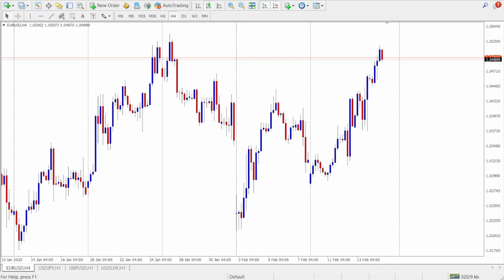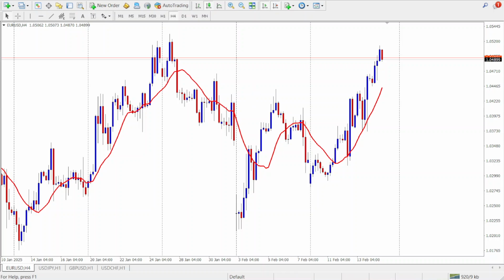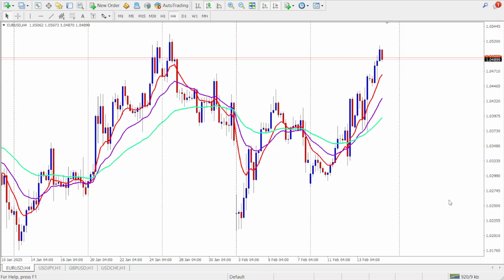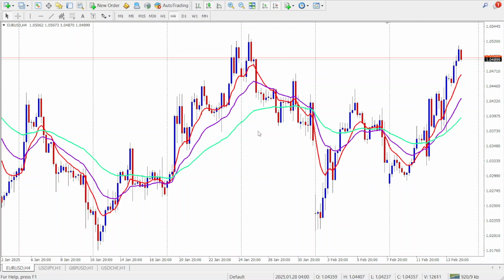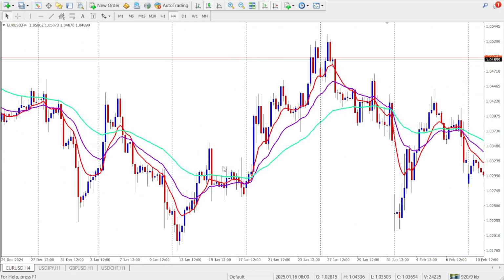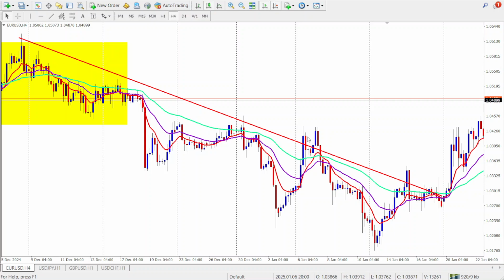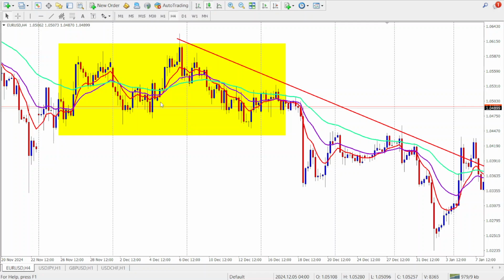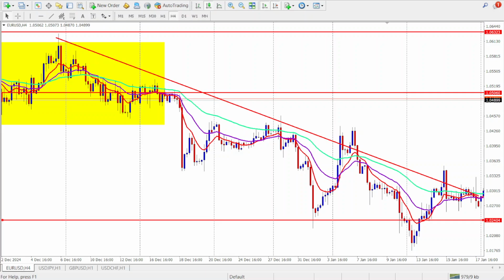How to Use Multiple Moving Averages for Precise Entry and Exit Points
The Multiple Moving Average Strategy is a powerful trend-following system that helps traders identify trend direction, momentum shifts, and key entry points with accuracy. By using multiple moving averages, traders can confirm market strength and avoid getting caught in weak or choppy conditions.

📌 Why Use Multiple Moving Averages?
Unlike a single moving average, using multiple moving averages provides:
✔️ Clear Trend Identification – Know whether the market is trending or ranging.
✔️ Strong Entry & Exit Signals – Catch trend reversals with precision.
✔️ Momentum Confirmation – Avoid false breakouts and trade with confidence.

📌 How to Trade the Multiple Moving Average Strategy:
The strategy involves three key moving averages:
🔹 Short-Term Moving Average (Fast MA) – Captures short-term price action.
🔹 Medium-Term Moving Average – Acts as a filter for market direction.
🔹 Long-Term Moving Average (Slow MA) – Defines the overall trend.

🔥 Bullish Setup:
- When the short-term MA crosses above the medium and long-term MAs, it signals an uptrend.
- Look for price staying above the moving averages for strong confirmation.

🔥 Bearish Setup:
- When the short-term MA crosses below the medium and long-term MAs, it indicates a downtrend.
- Price staying below the MAs confirms selling pressure.

Understanding how these moving averages interact helps traders make better decisions and stay on the right side of the trend.